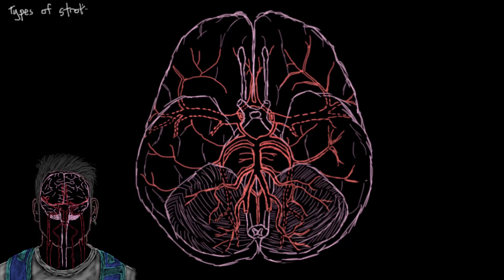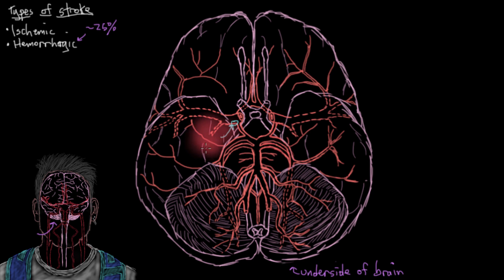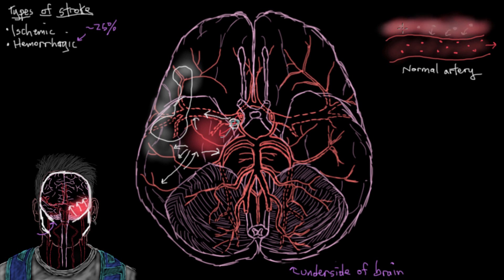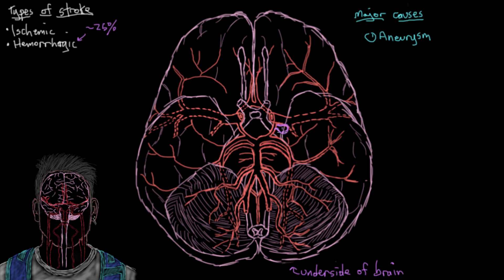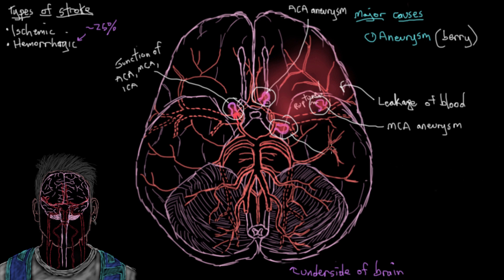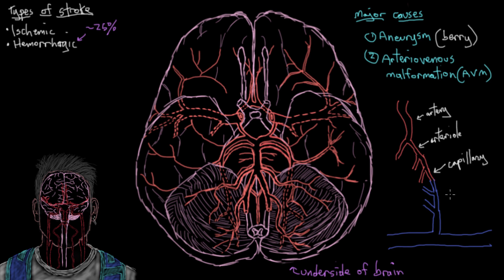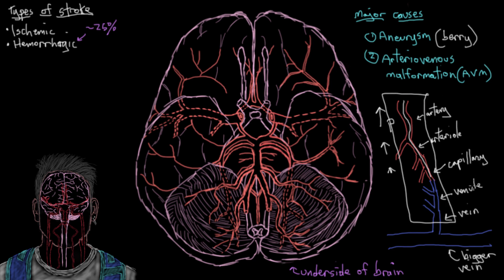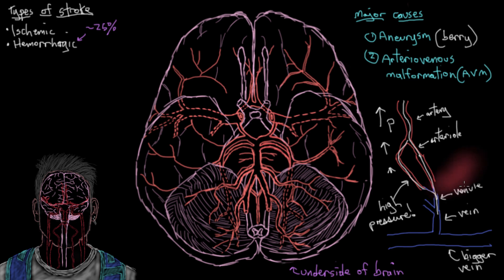Khan Academy - Hemorrhagic Strokes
A look at hemorrhagic strokes and two possible causes of them.